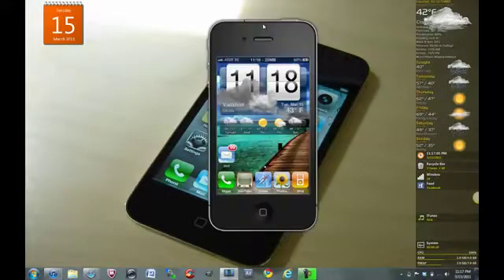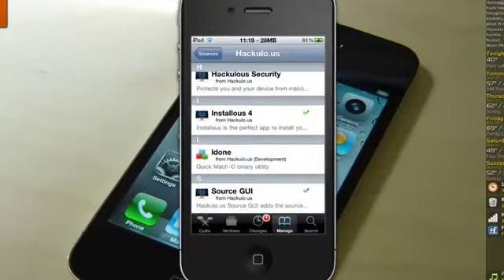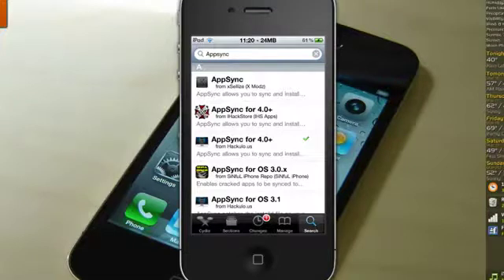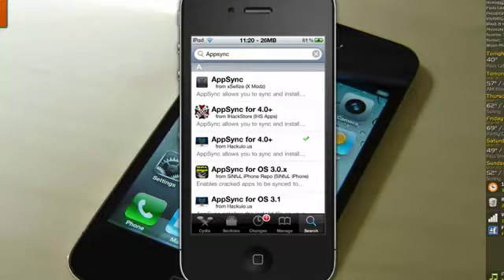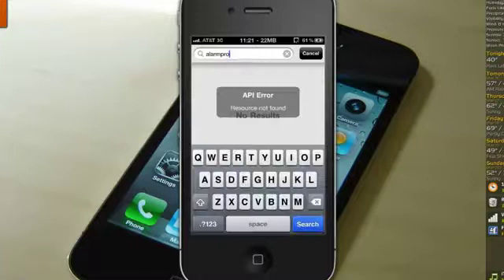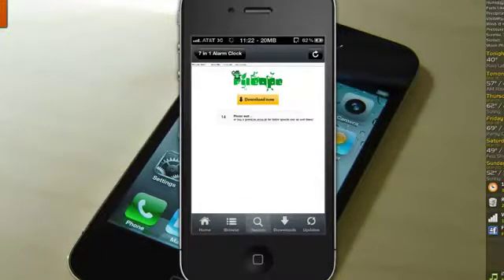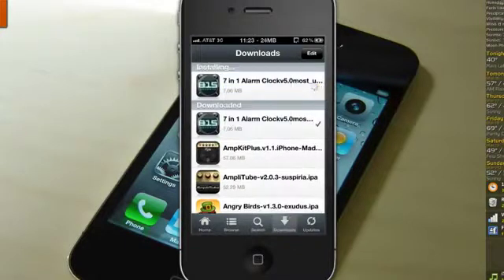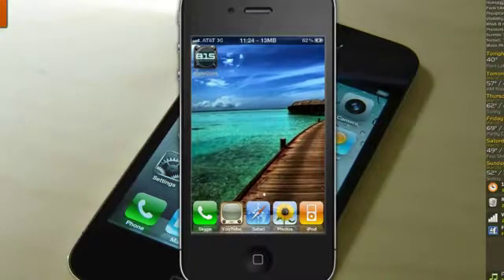[SOLVED] Installous 4 Error "Invalid IPA-Installation Failed" ALL IDEVICES 4.2.1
Install0us 4 Error - Solved!